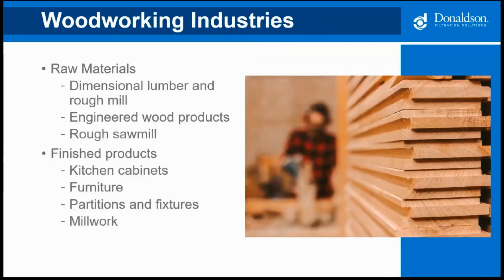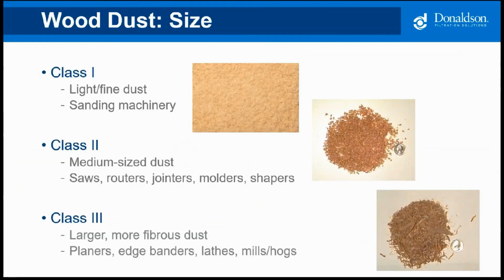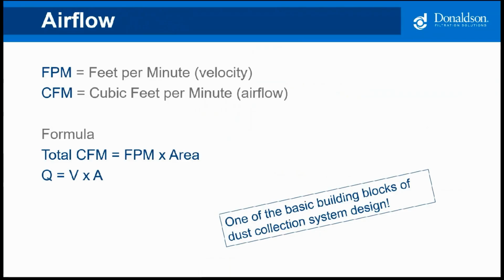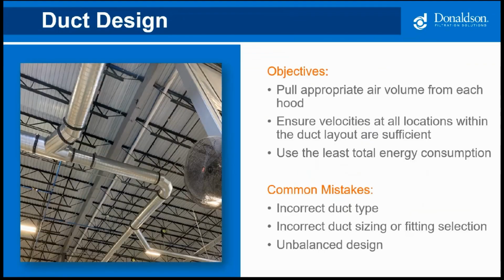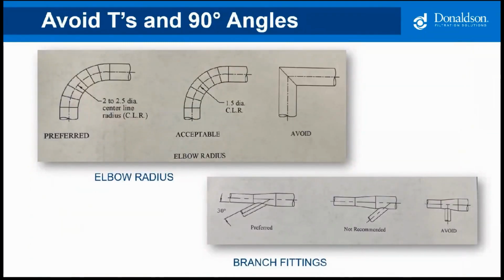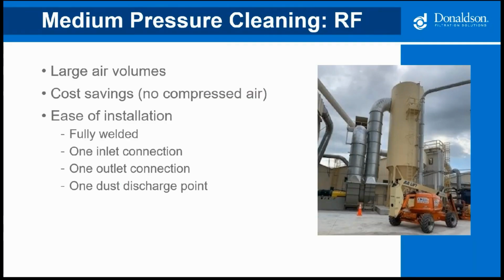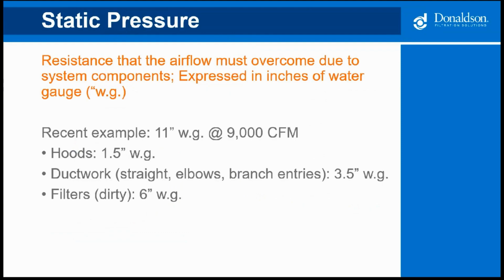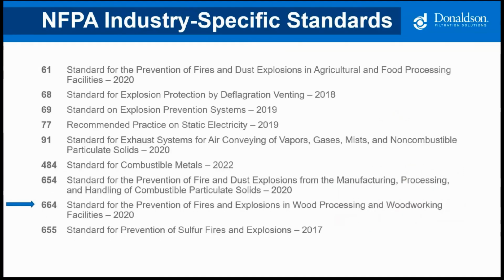Dust Collection System Design for Woodworking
AST Canada provides design services, installation and maintenance of dust collection systems...

Join us for an in-depth exploration of Mastering Dust Collection System Design for Woodworking 🚧

In this expert-led webinar, you'll explore the fundamentals of effective dust collection tailored specifically for woodworking environments. Discover how to design systems that enhance air quality, ensure worker safety, and meet regulatory standards.

🧱 What You'll Learn:
Woodworking Processes & Hazards — Understand key operations (sanding, cutting, routing, etc.) and associated dust risks.

Dust Collector Types — Compare cartridge, baghouse, cyclone, and electrostatic systems designed for wood dust.

System Design Essentials:

Sizing Methods — Learn how to calculate proper airflow and capture velocities.

Collection Layouts — Evaluate single-machine, zoned, and centralized system strategies.

Core Components — Dive into the four pillars of design: Hoods, Ducts, Collectors, and Fans.

Live Q&A Session — Benefit from expert insights addressing real-world challenges.

✅ Why You Should Watch:
This session is essential for woodworking fabricators, facility managers, and industrial engineers looking to optimize dust control systems. Improve efficiency, air quality, and regulatory compliance with practical design strategies.